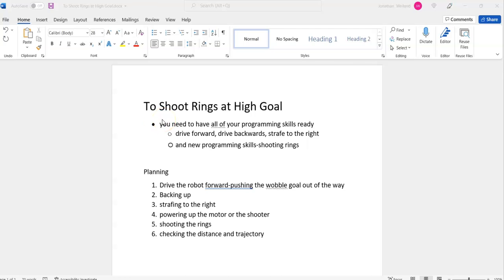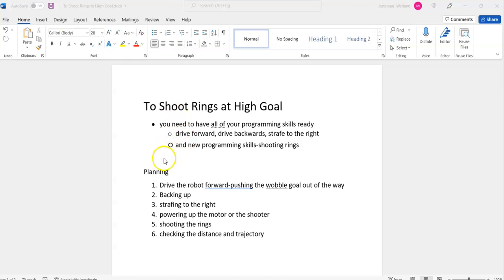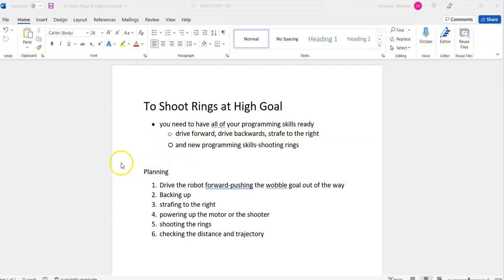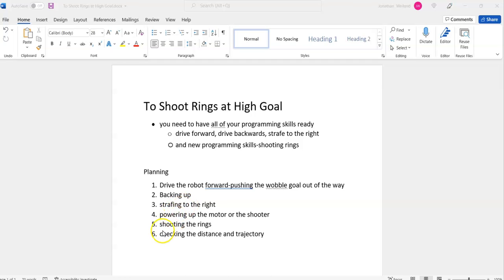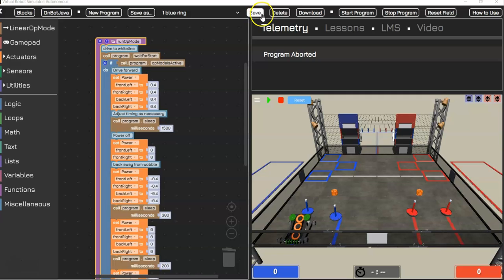the shooter program